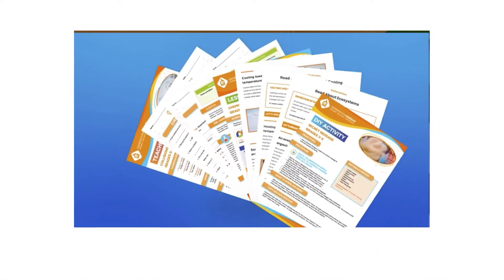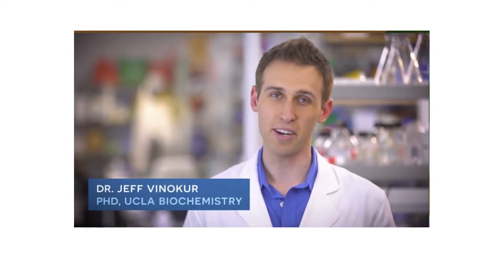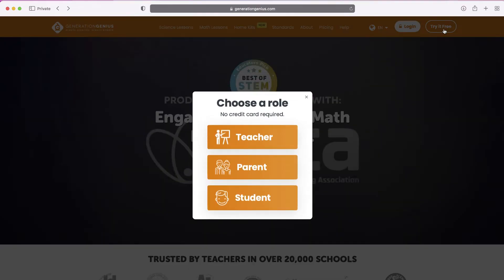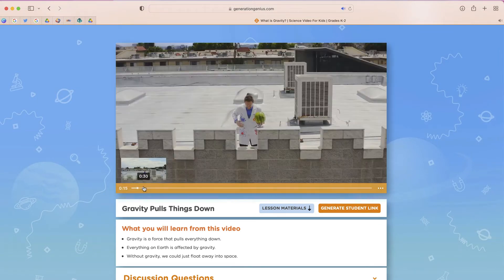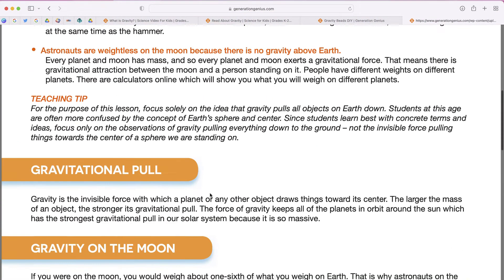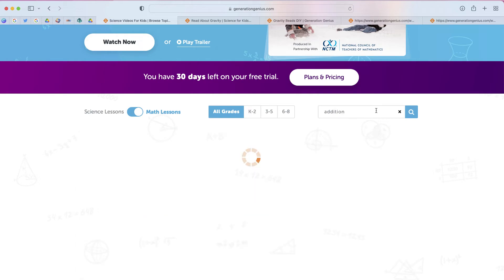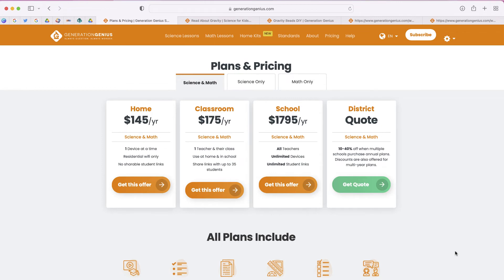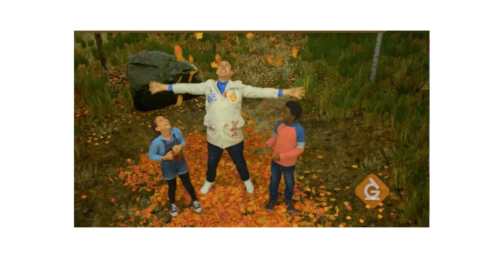Does Generation Genius Live Up To The Hype?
Recently, I noticed a service called Generation Genius which advertised on the pre-roll of many of the videos on my channel.  I wanted to check it out - so here's my first review of Generation Genius.

Below is some information from Crunchbase.com:
It brings school science standards to life through fun and educational videos paired with lesson plans, activities, quizzes, reading material, vocabulary, discussion questions and more. Our videos are filmed in Hollywood and havebeen aligned to standards in all 50 states. We cover 100% of the Next Generation Science Standards (NGSS) for grades K-5 and will be adding grades 6-8 in Fall 2020 as well as math in the coming years. Generation Genius is a public benefit corporation.